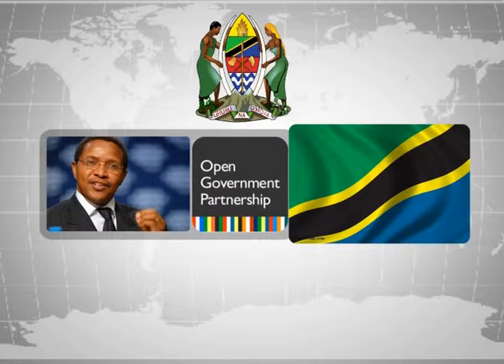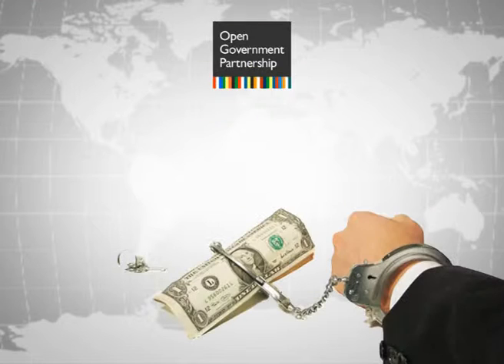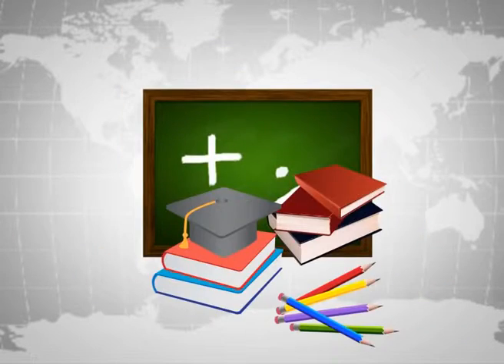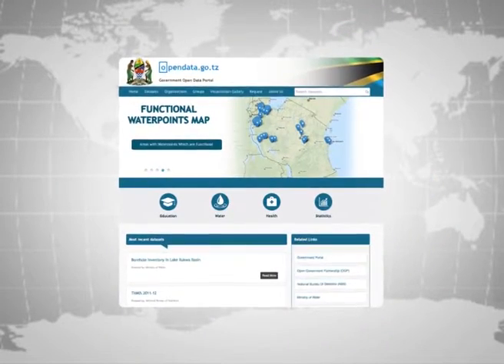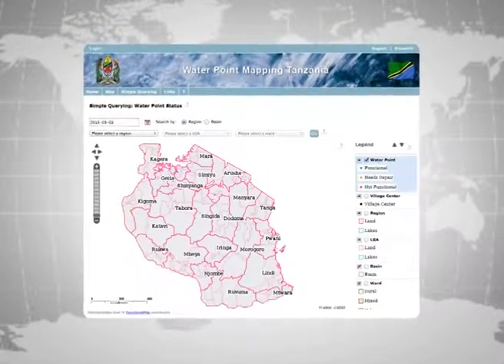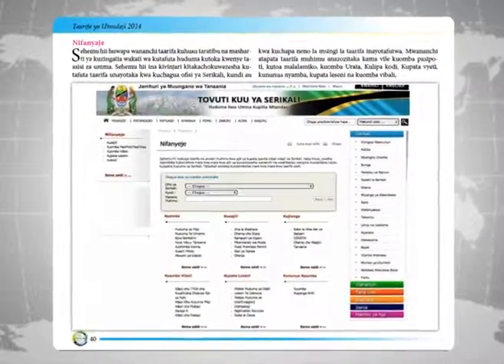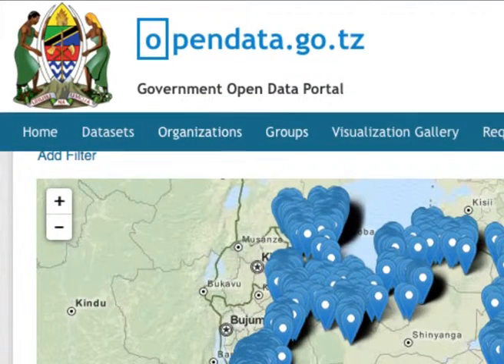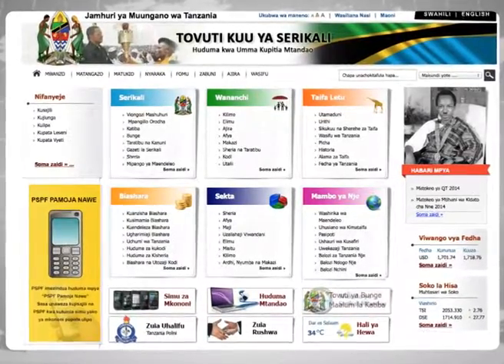OGP Tanzania Documentary Short History